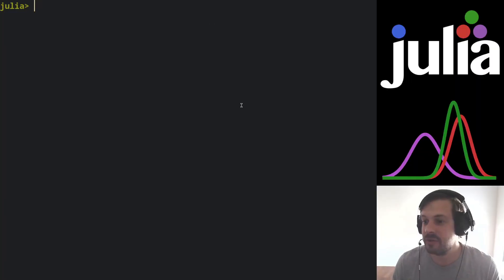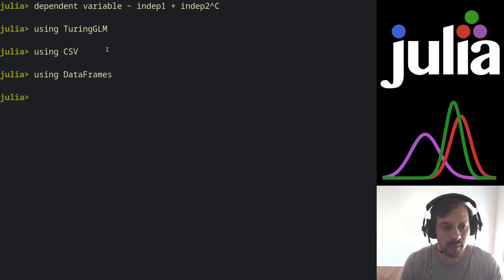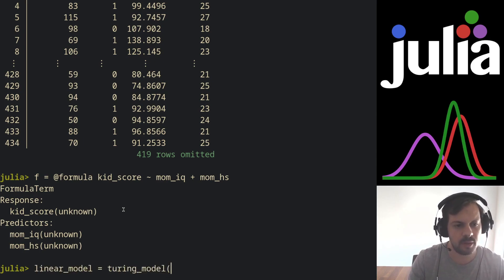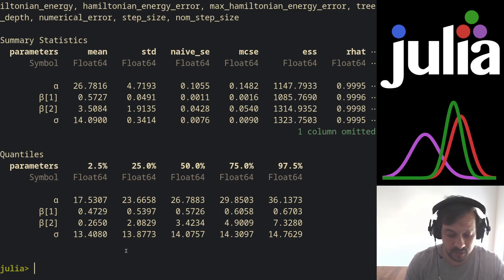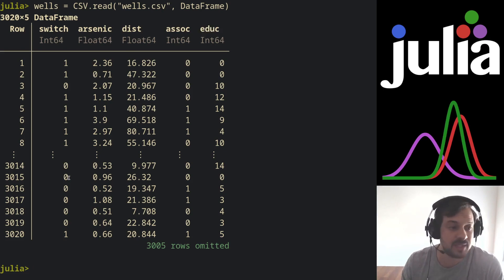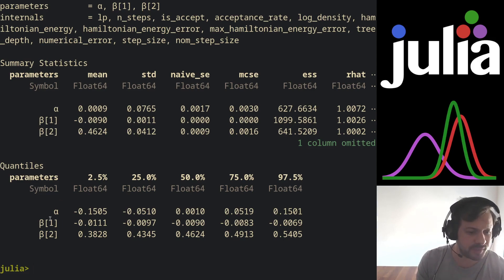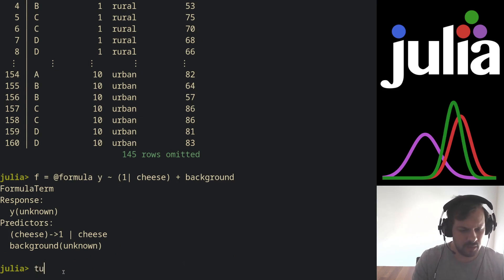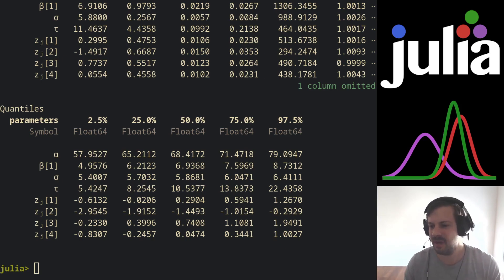TuringGLM.jl: Bayesian Generalized Linear Models Using @formula | Jose Storopoli | JuliaCon 2022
TuringGLM makes easy to specify Bayesian Generalized Linear Models using the formula syntax and returns an instantiated Turing model. Example: `julia @formula(y ~ x1 + x2 + x3)`. Heavily inspired by brms (uses RStan or CmdStanR) and bambi which uses PyMC3.

00:00 Welcome!
00:10 Help us add time stamps or captions to this video! See the description for details.